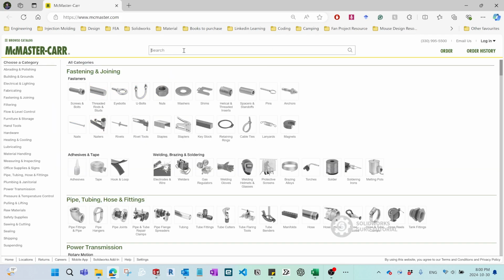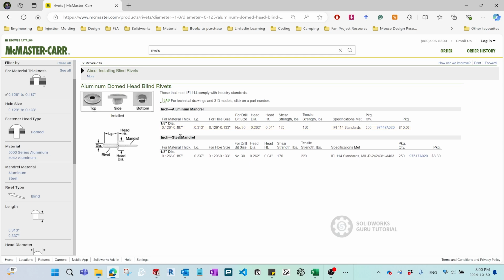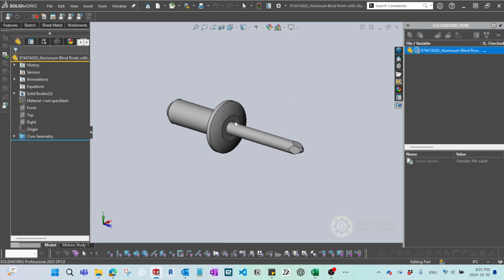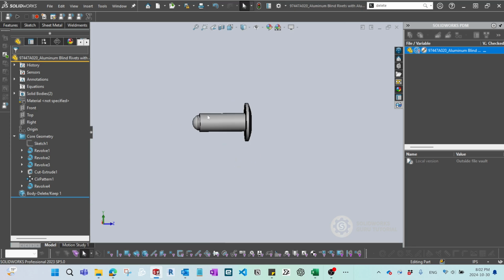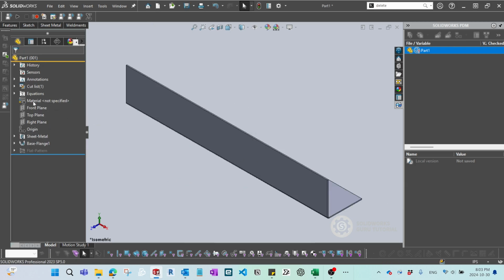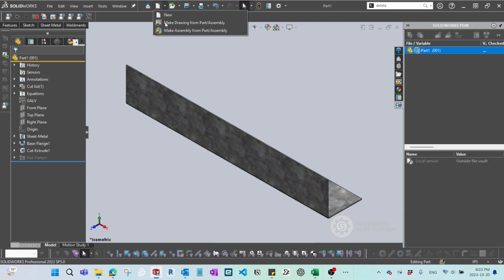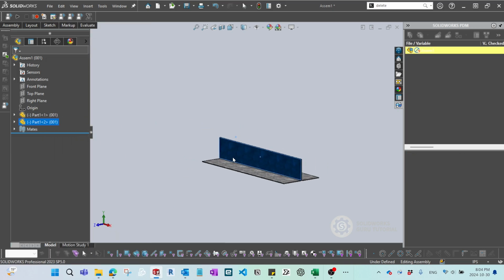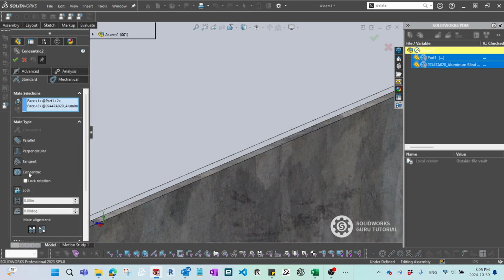How to Import and Use SolidWorks Files for Your Project – Step-by-Step Guide!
Welcome to our SolidWorks tutorial! 🚀 In this video, we'll guide you through the essential steps to import SolidWorks files and seamlessly integrate them into your projects. Whether you're a beginner or looking to improve your workflow, this step-by-step guide will cover everything you need to know to handle imported files like a pro.

📌 What You'll Learn:

How to import SolidWorks files (.sldprt, .sldasm, .slddrw) into your project
Best practices for setting up imported files for smooth usage
Tips for troubleshooting common import issues
Quick tricks to speed up your SolidWorks workflow!
If you've ever wondered how to get started with SolidWorks imports or struggled with managing imported components in your assemblies, this tutorial is for you. By the end of the video, you’ll have a solid understanding of how to bring external files into your design environment effectively.

💬 Let’s Connect! Have questions or topics you’d like us to cover? Drop them in the comments below, and let’s make SolidWorks easier, together!